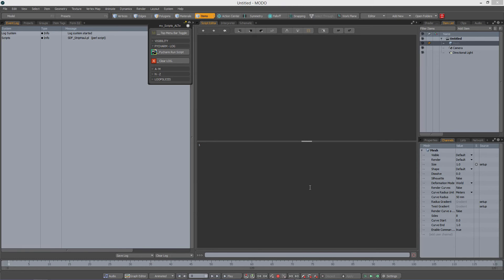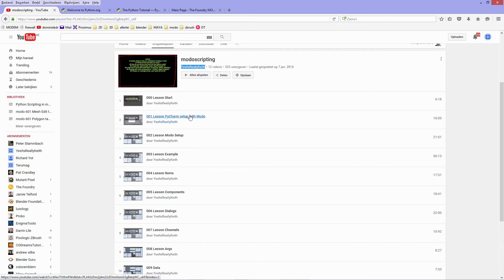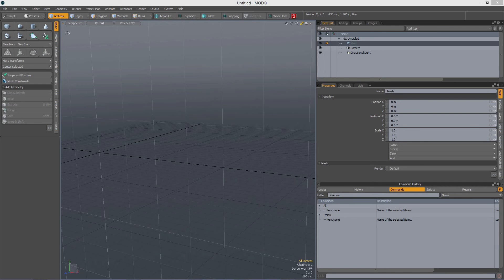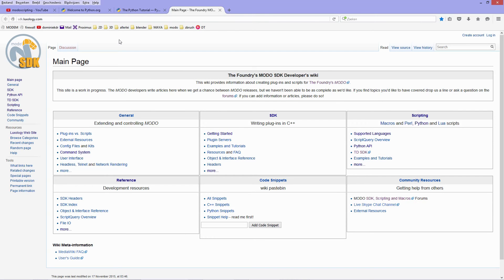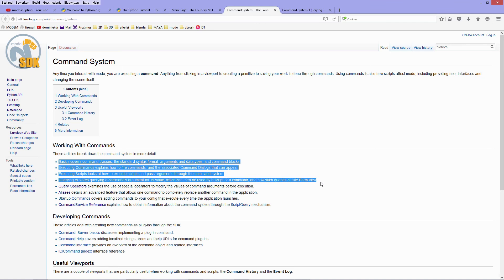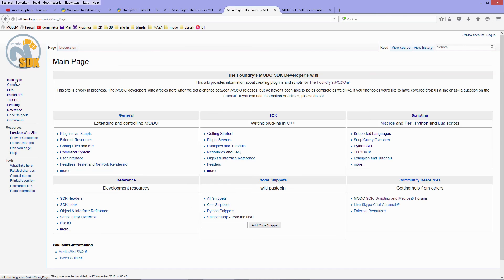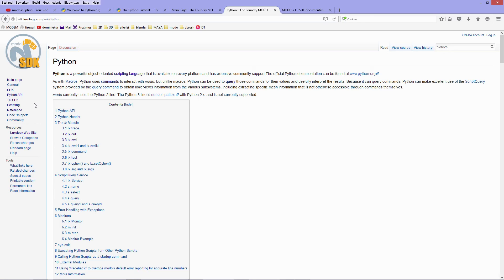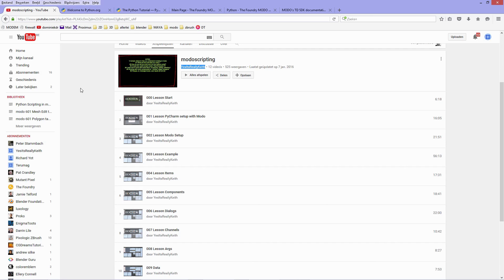Modo Python Scripting : WHERE to start.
This is not a scripting tutorial, but a basic introduction of WHERE to start when you have never scripted in Python in modo before.